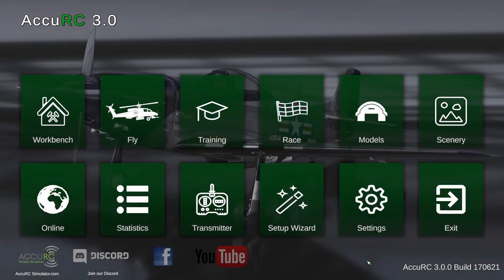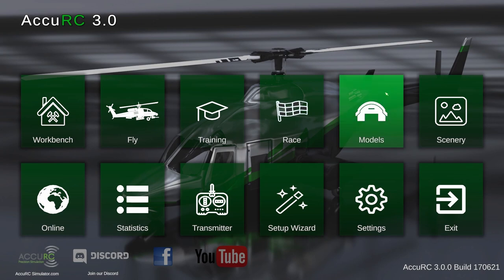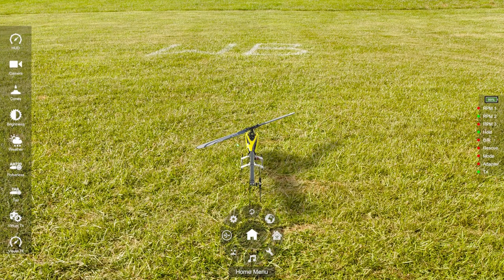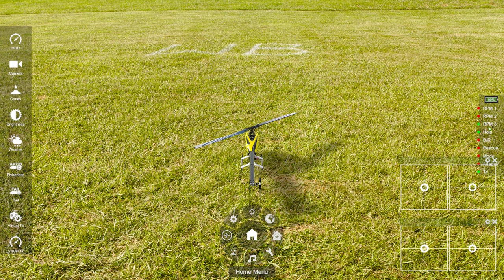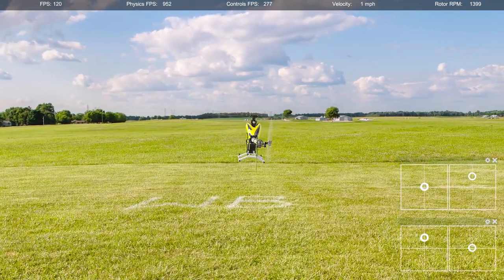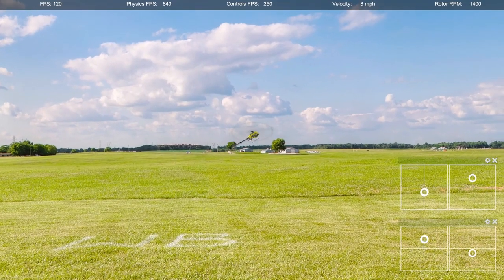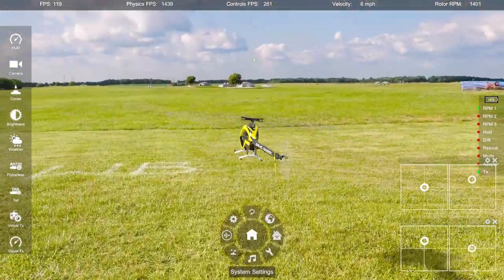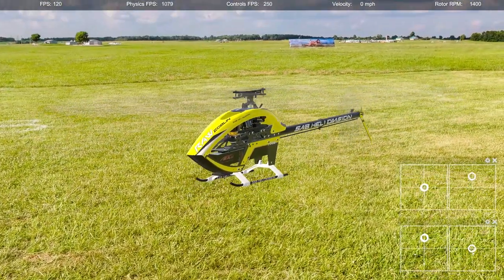AccuRC Home Practice: First Steps & Hovering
We're back with AccuRC Home Practice, this time going back to the very basics, looking at how to hover a helicopter! If you've never flown before, this is the right place to start.